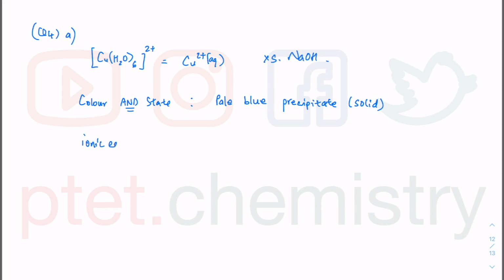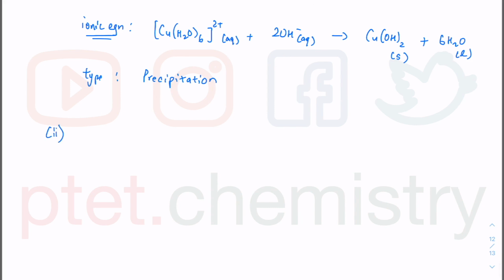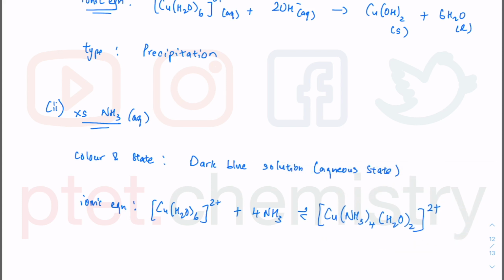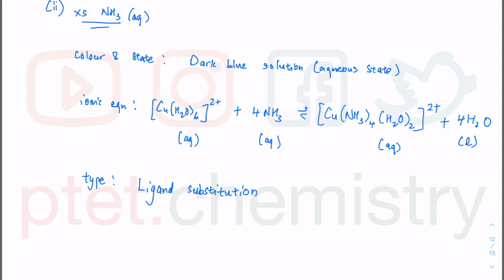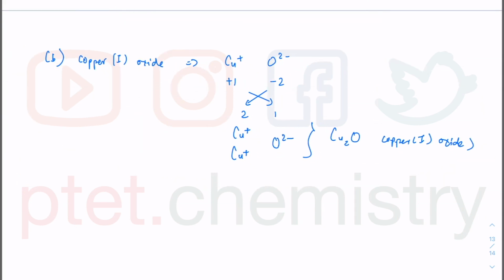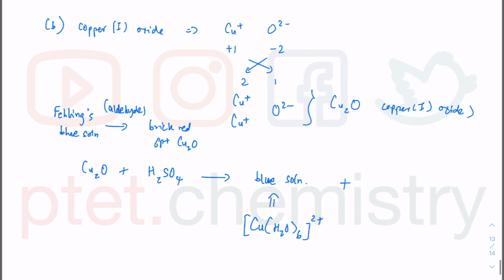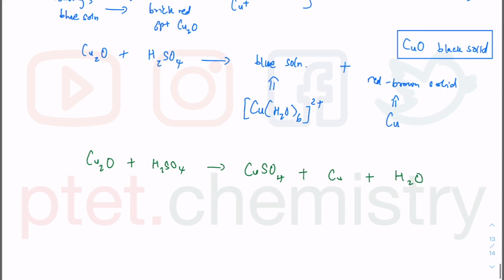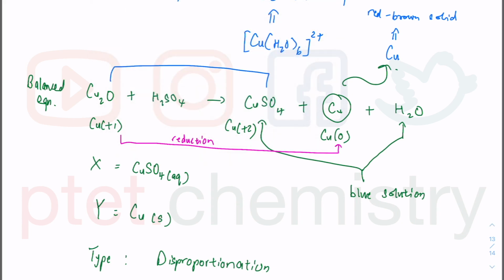No QP - A Level Chemistry - 9701 June 2021 - Paper 41 - Step-by-step tutorial - Q4